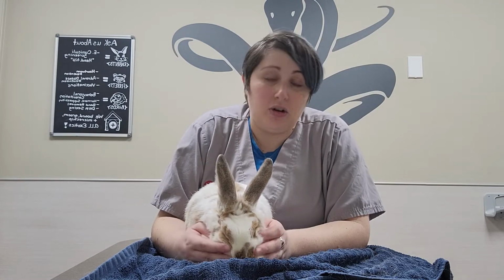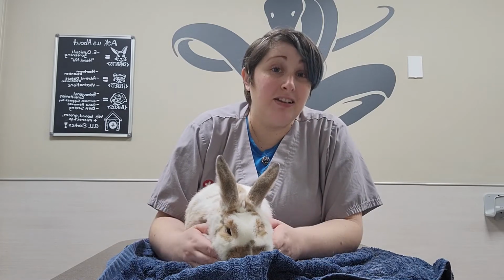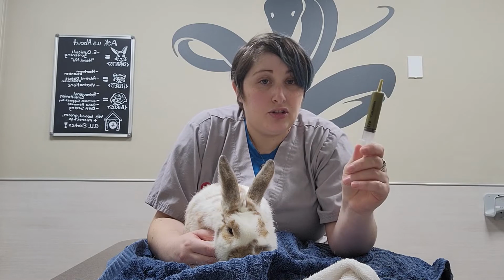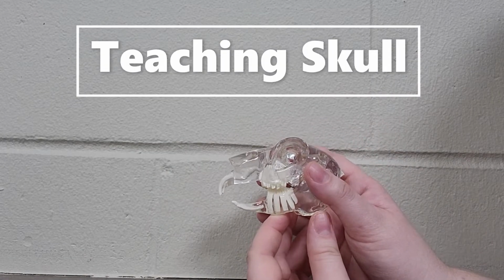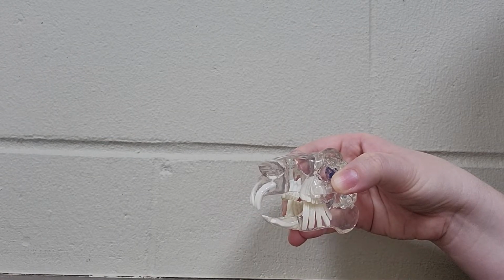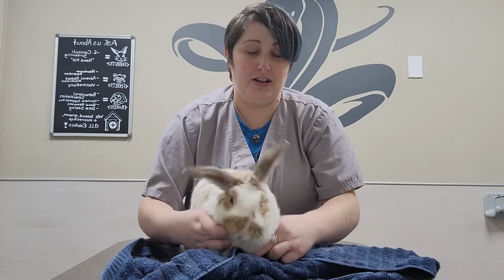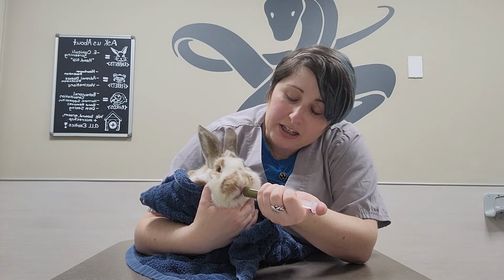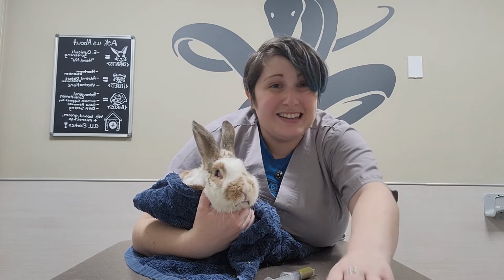Pet Care Basics: Rabbit Syringe Feeding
Learn to syringe feed your rabbit.